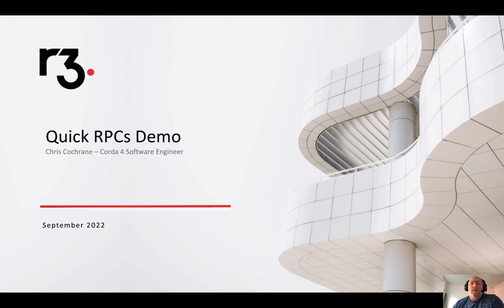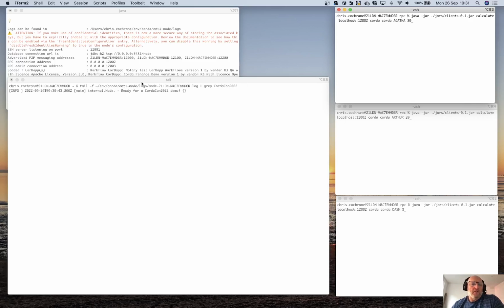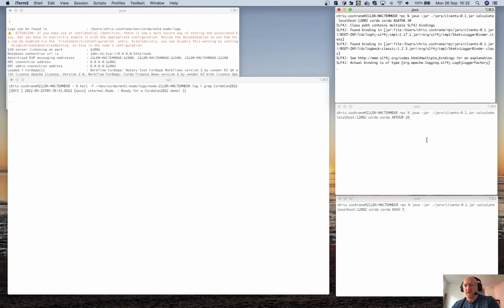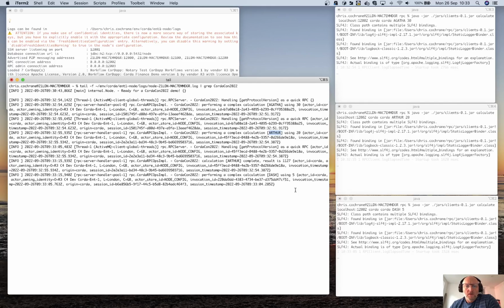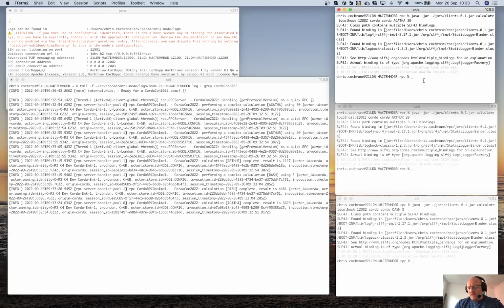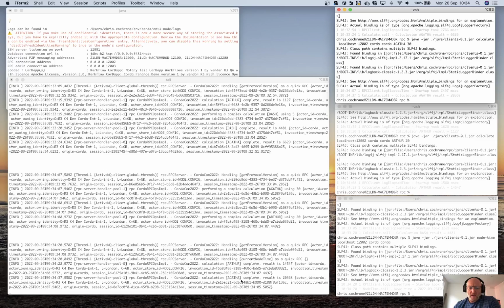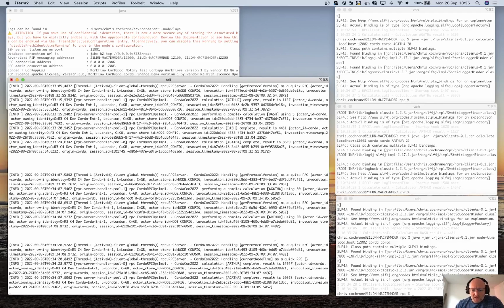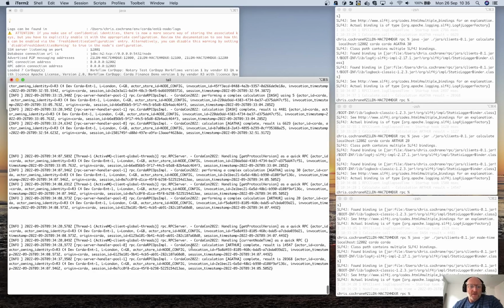（英語）Corda 4 10 Video 1 QuickRPCs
Corda 4.10の新機能の一つである優先度の高いRPC接続（ヘルスチェックが主目的）のデモになります。